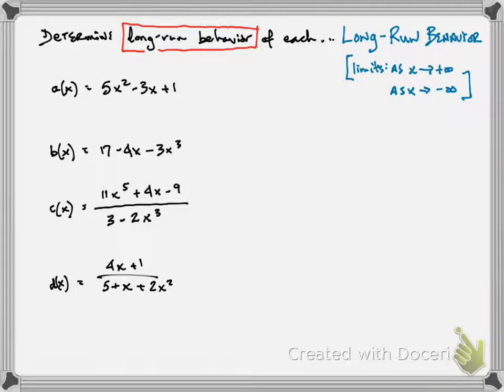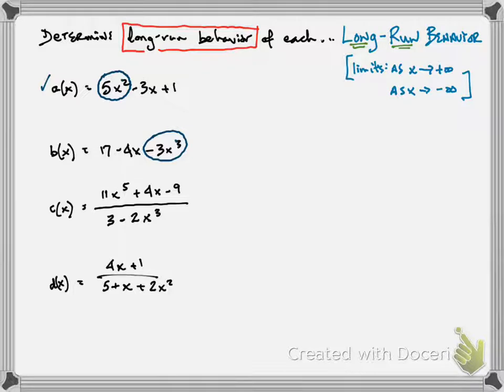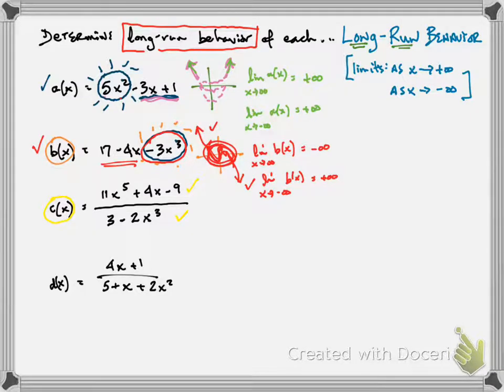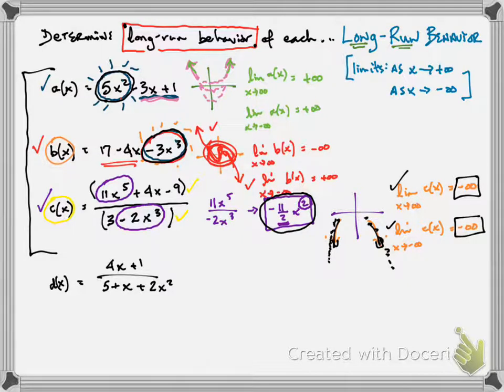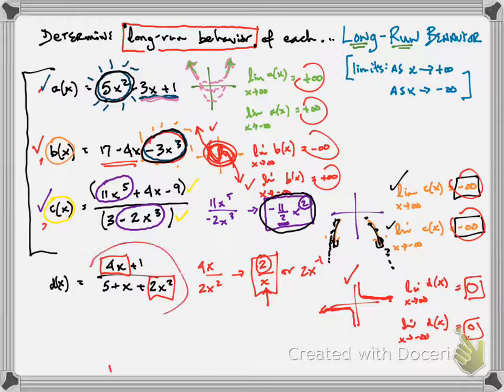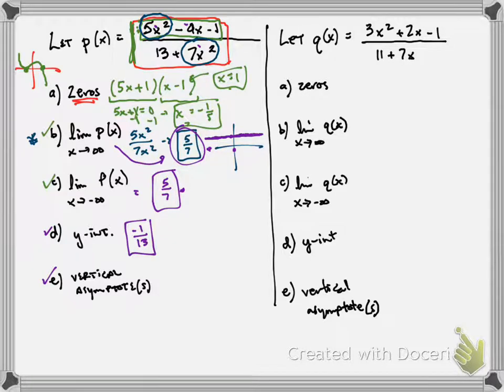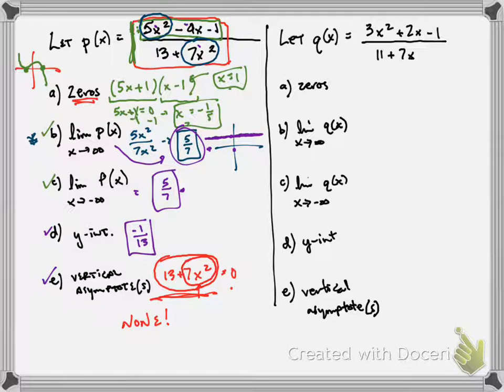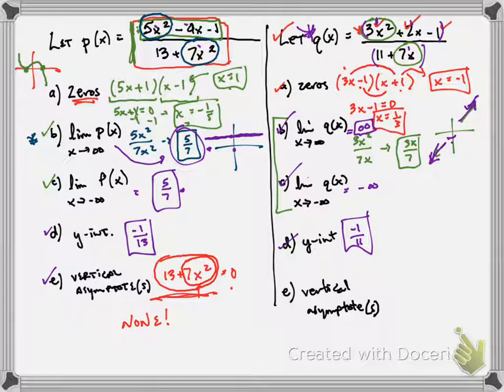long-run behavior (polynomials & rational functions)